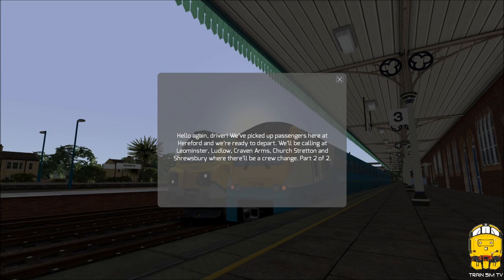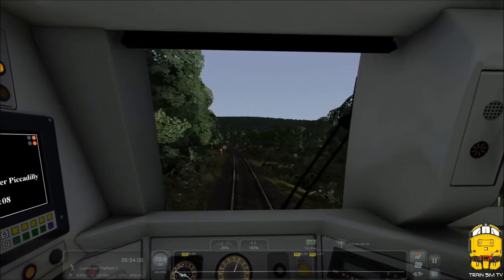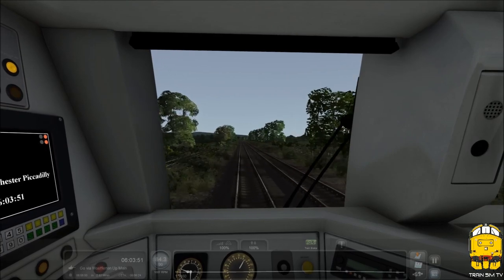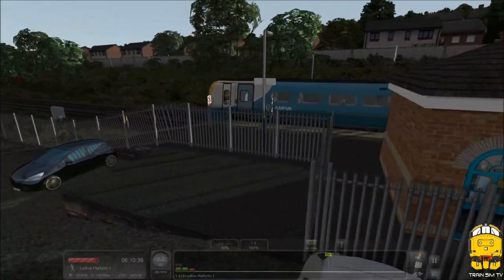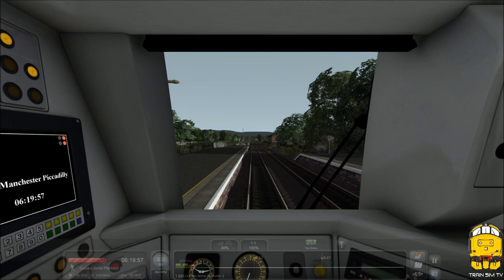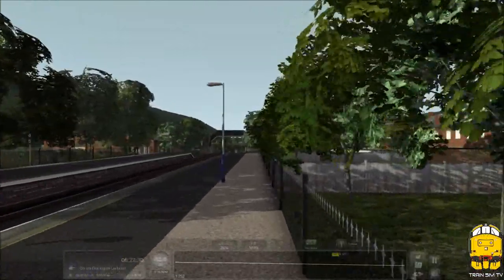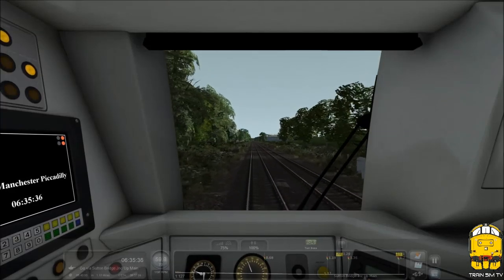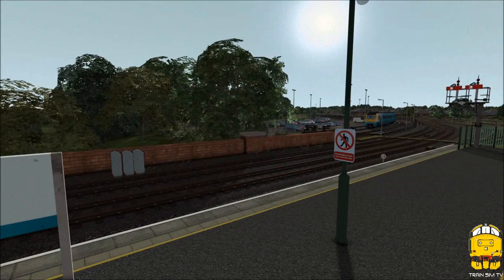Train Simulator 2020: Welsh Marches Line First Look Part 2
Come and take a look at the Welsh Marches Line for Train Simulator 2020.
Tom takes you on a tour of the route over two separate videos.
Part 1 takes you from Newport to Hereford
Part 2 takes you from Hereford to Shrewsbury

Check out Tom on Twitch,Wednesdays and Fridays at 19:30: